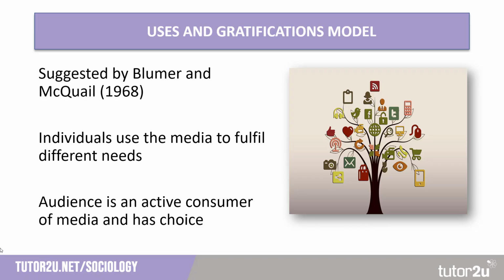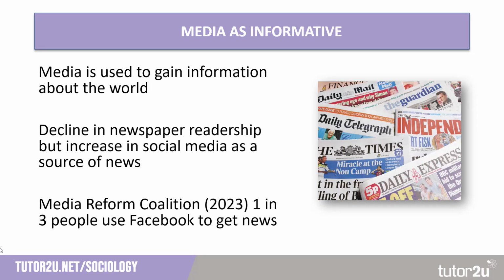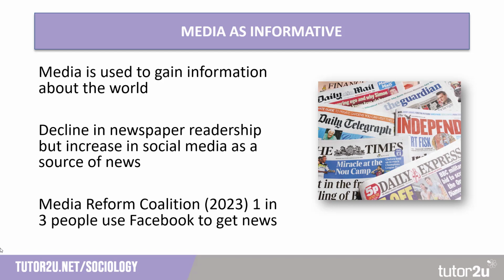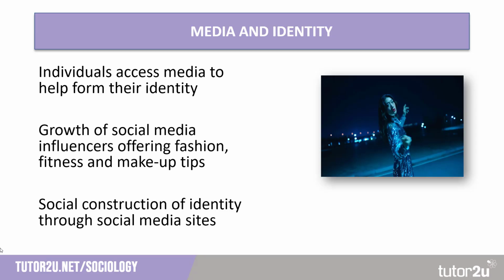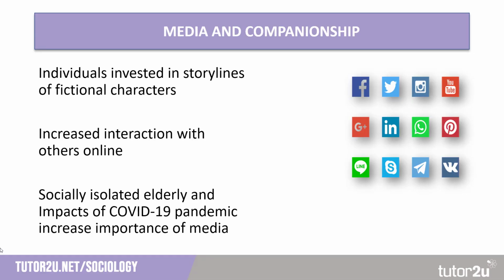Uses and Gratifications Model | Media | AQA A-Level Sociology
This key topic video provides AQA A Level Sociology students with an essential overview of the Uses & Gratifications Model from the media topic.

VIDEO TIMESTAMPS
0:00 - Introduction
0:31 - Overview of the uses and gratifications model
1:18 - Bloomer and McQuail's model
1:44 - Multiple uses and gratifications
2:05 - Evolution of the model over time
2:25 - Changes due to new media
2:41 - Five common uses of media
3:00 - Media as diversion
3:31 - Media as information
4:01 - Media in identity formation
4:46 - Media as companionship
5:16 - Media in forming communities
5:47 - Criticisms of the model
6:18 - Positive evaluations
6:50 - Conclusion

VIDEO SUMMARY
The uses and gratifications model suggests individuals actively choose media to fulfill needs. Bloomer and McQuail identified functions like diversion, information, identity, companionship, and community. Lohland and Watson added to the model. New media allows more interactivity and participatory culture, changing gratifications. Critics note the model is simplistic and ignores media messages and ideologies. But the model adapts well to new media uses and postmodern pluralistic views.

KEY TERMS IN THIS VIDEO
Uses and gratifications model
Active audience
Needs
Functions
Diversion
Information
Identity formation
Companionship
Communities
Criticisms
Positive evaluations